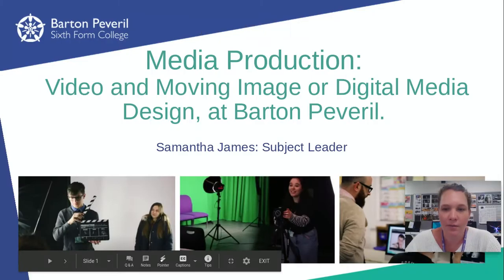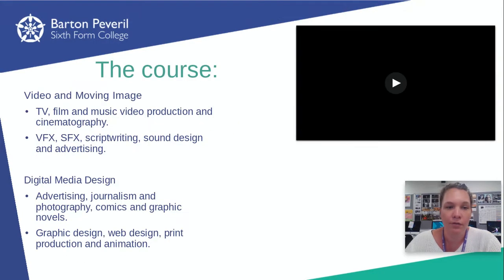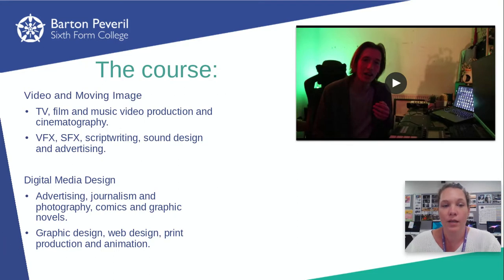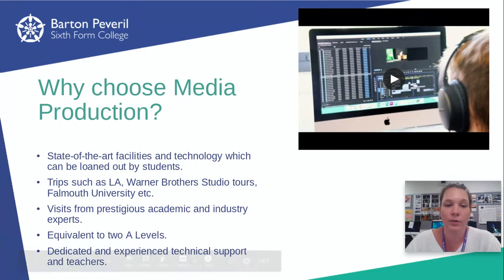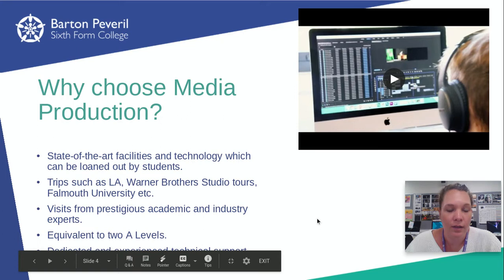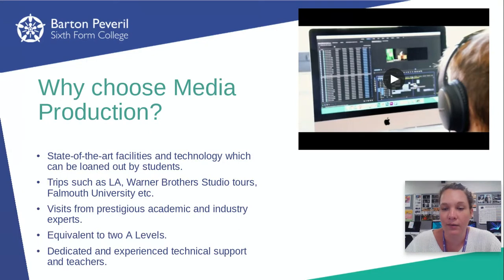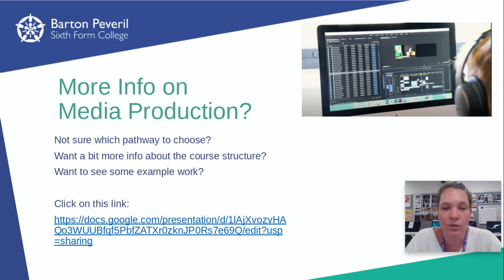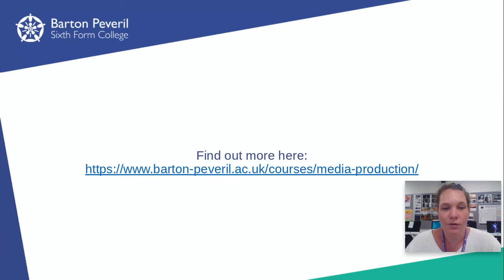Media (Production) | Barton Peveril Sixth Form College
Learn more about the Media (Production) Level 3 course at Barton Peveril Sixth Form College.